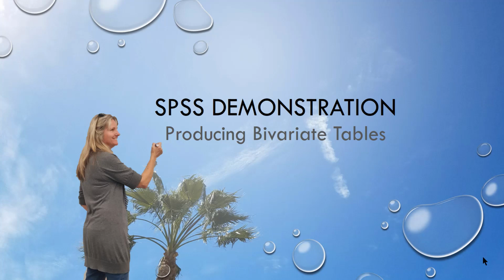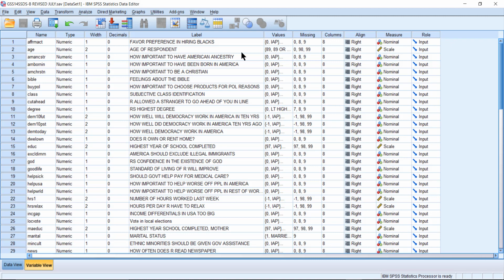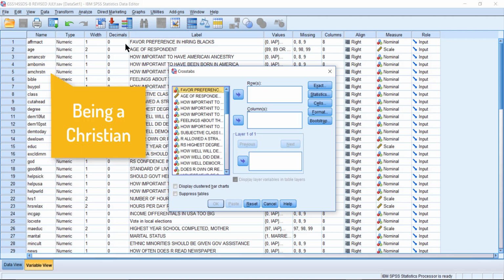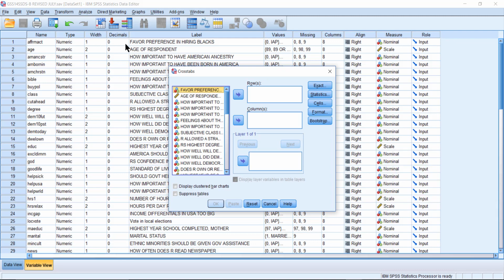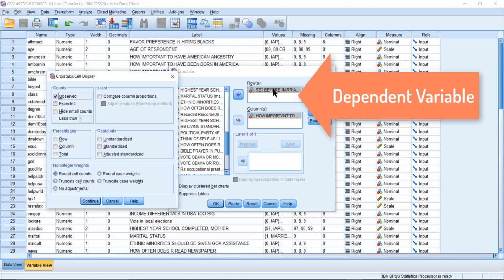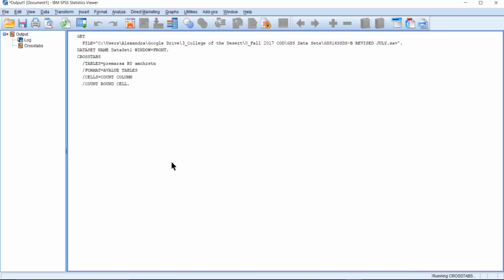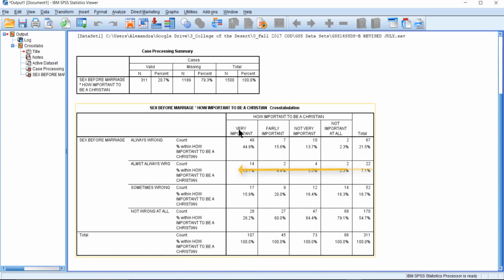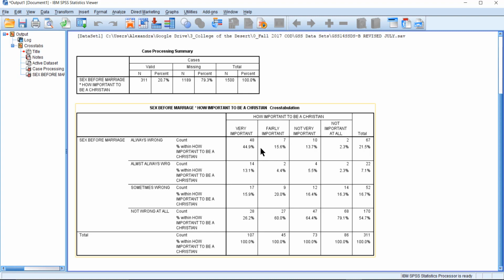SPSS Demo Chapter 9 Bivariate Tables